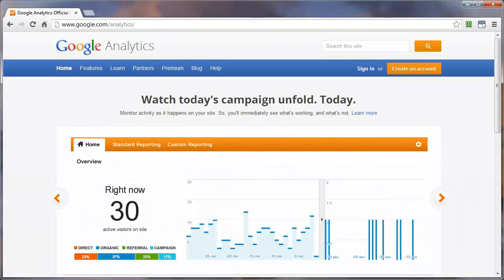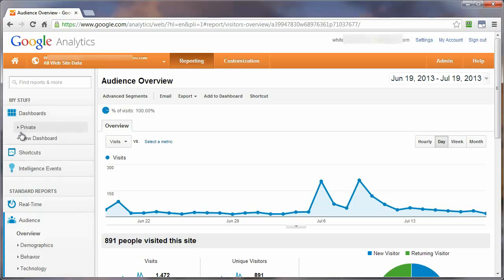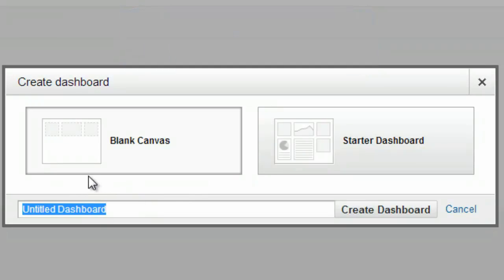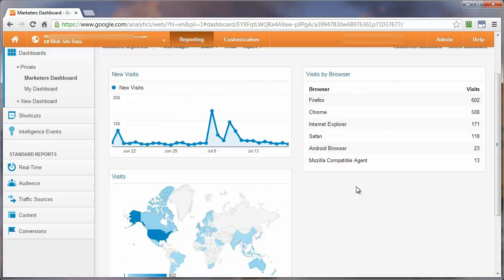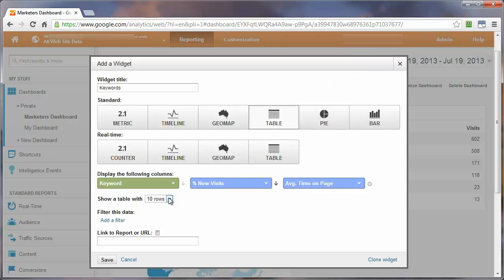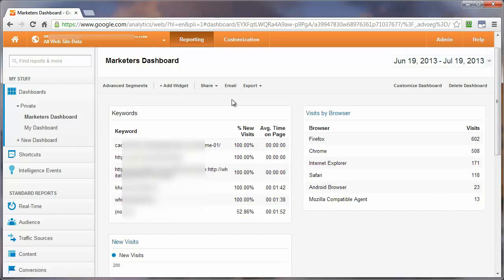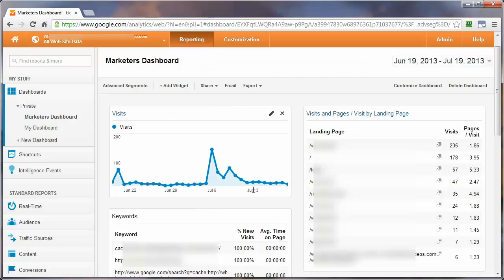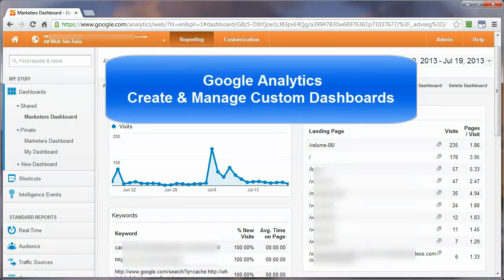Google Analytics Customize Dashboard